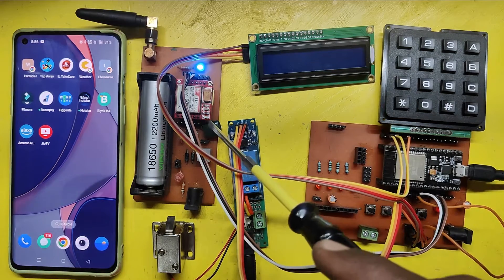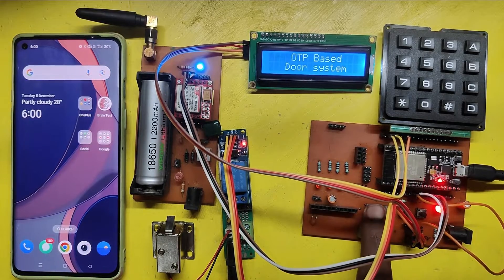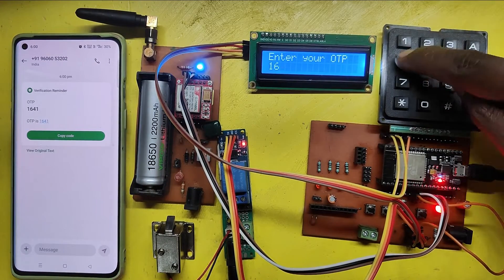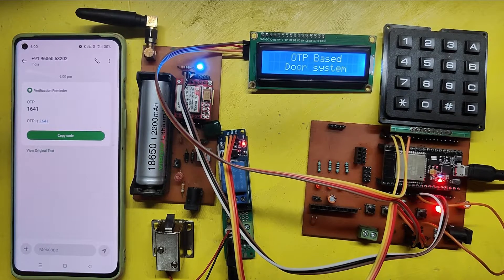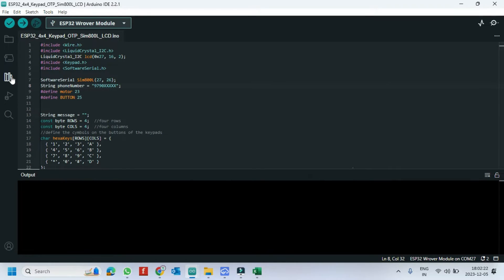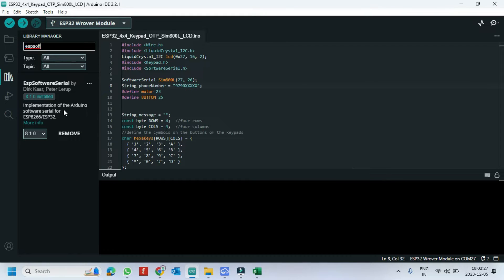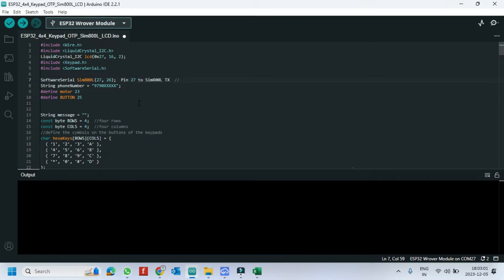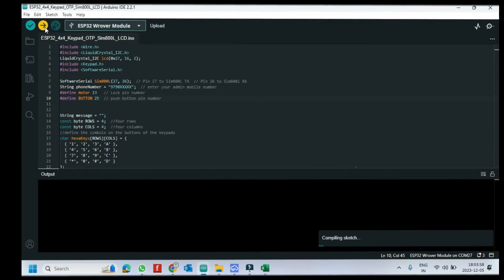ESP32 OTP Based Door Sim800L 4x4 Key LCD | ESP32 SIM800L SMS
Dear Viewers,

1. ESP32 OTP Door Control with SIM800L,
2. SIM800L SMS-based Door Access,
3. ESP32 SIM800L OTP Door System,
4. 4x4 Keypad Door Security with ESP32,
5. ESP32 SIM800L LCD Display Tutorial,
6. SMS-Based Door Authentication with ESP32,
7. Arduino SIM800L OTP Door Lock,
8. ESP32 SIM800L SMS Door Control,
9. OTP Security System with 4x4 Keypad,
10. ESP32 SIM800L SMS Authentication,
11. SIM800L GSM Module Door Project,
12. Arduino OTP Door System with LCD,
13. ESP32 SIM800L SMS Door Access Control,
14. GSM-Based Door Security with ESP32,
15. SIM800L SMS Door Lock Interface.